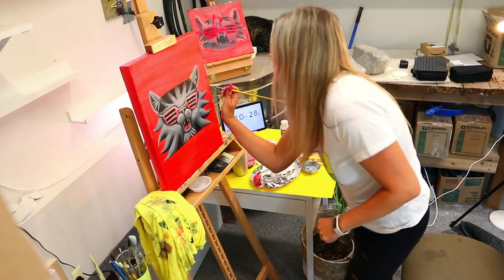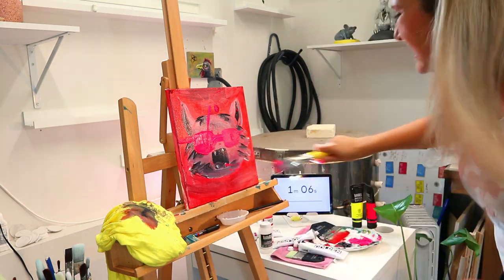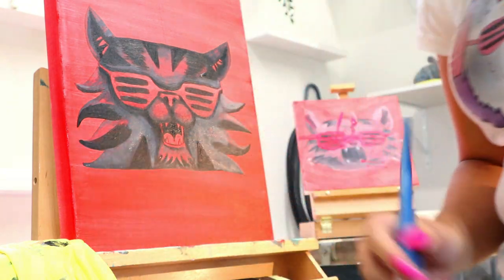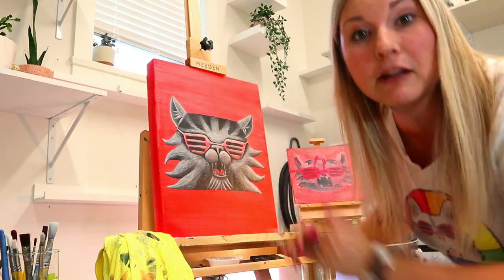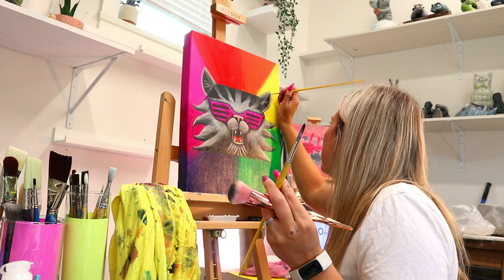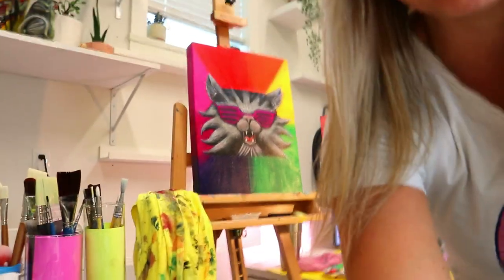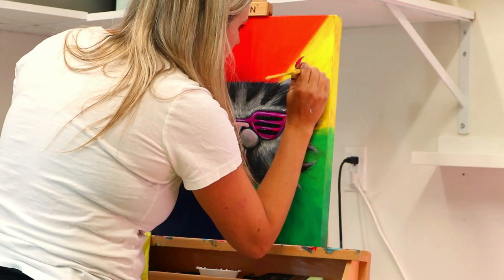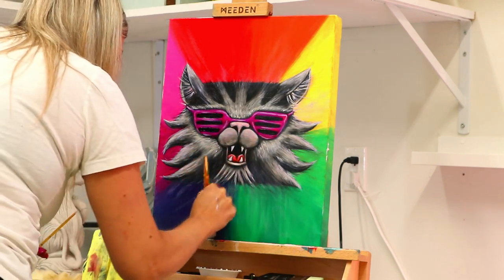10 minute vs 10 Hour Painting Challenge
This is the 10 Minute vs 10 Hour Painting Challlenge in which I will spend 10 hours straight foccusing on an artwork to complete it before time is up... and watch me completly create a disaster in the 10 Minute Challenge. Will I complete it in time? Watch to find out.

Ms Artastic Blog | Art Education Resources & Tips: VISIT MY Art Education Blog